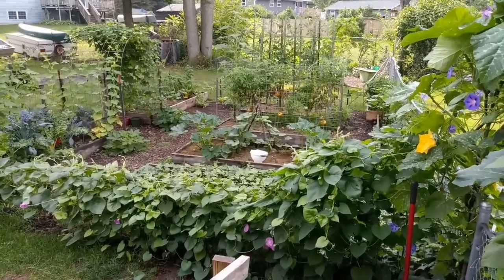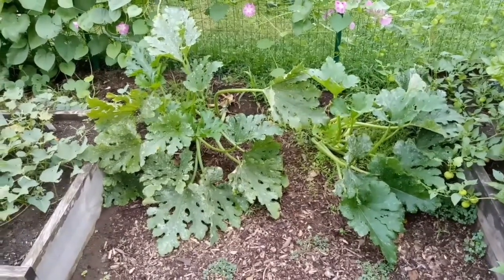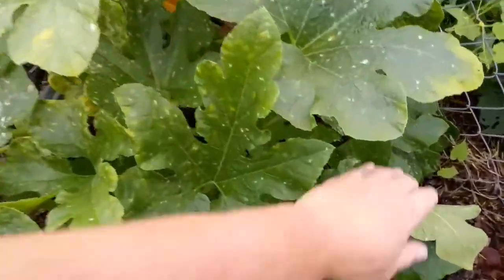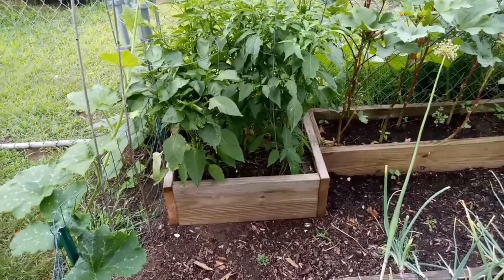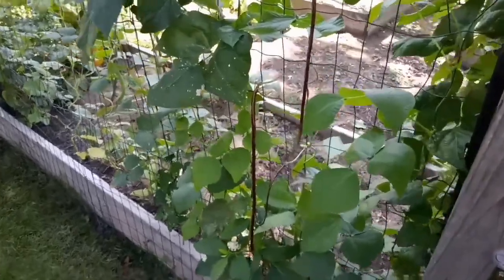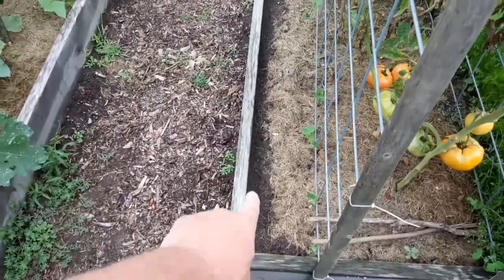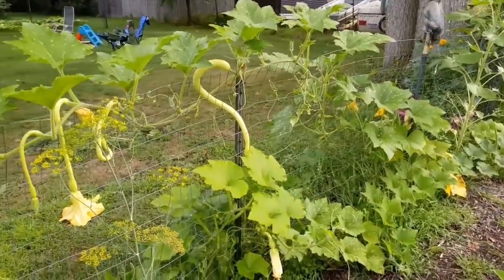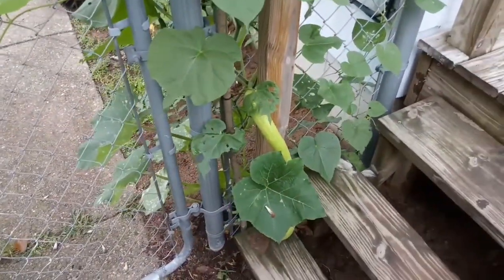Organic Garden Update (Week #14)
A weekly update of my West Michigan garden.

If you would like to help this channel grow, please use the following link... God bless you!

Let's Grow, Let's Grow, Let's Grow!